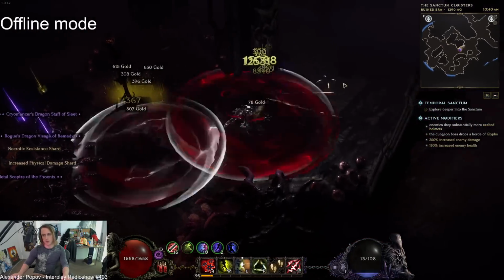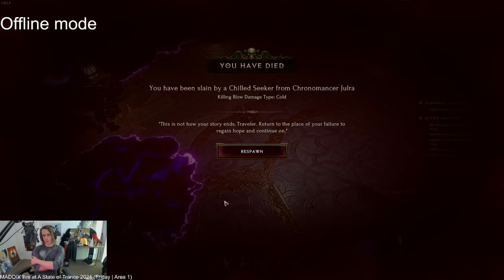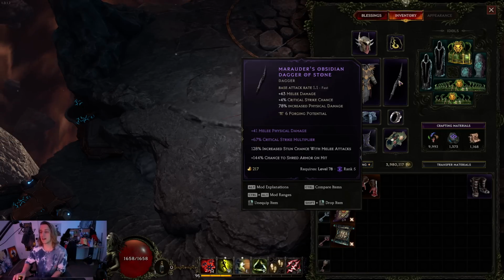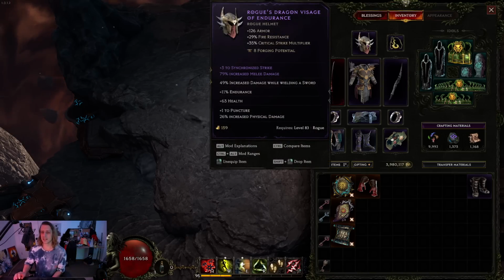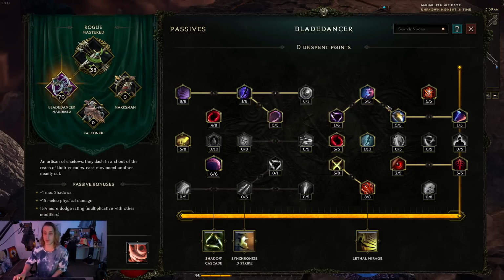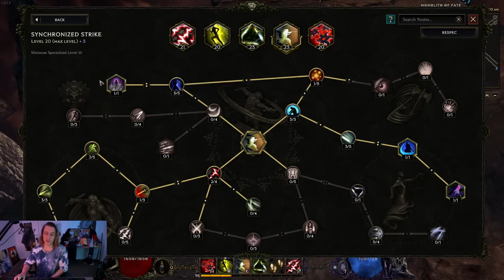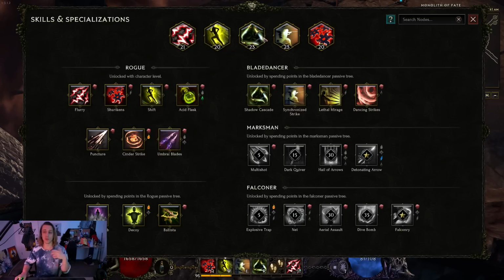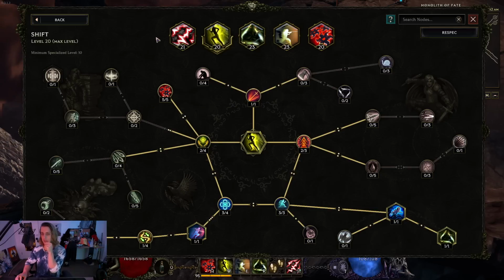Rogue BladeDancer Is One Crisp & Snappy Feeling Melee In Last Epoch - Flurry/Shadow Cascade Build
Loved playing this one though it took a few iterations and experiments to come to the right conclusions on how to scale. Very fun melee style but I am a bit miffed with how movement is atm having to CDR scale so your dash can feel less shit and without the right MS you feel sluggish af.